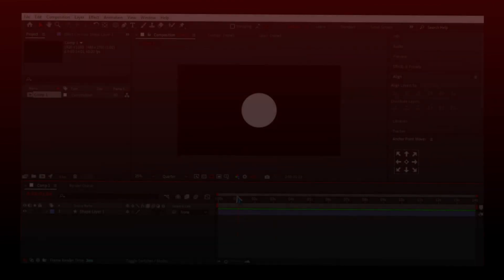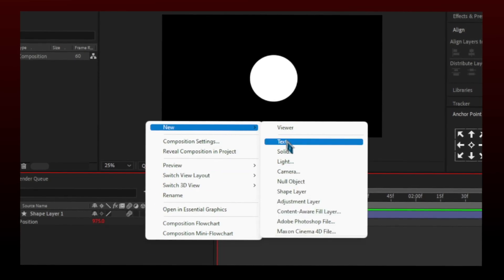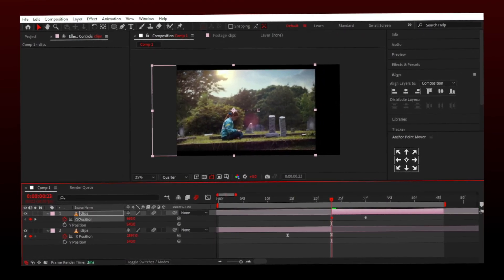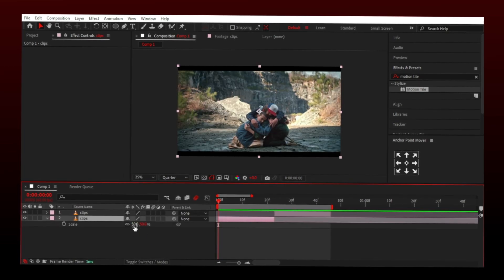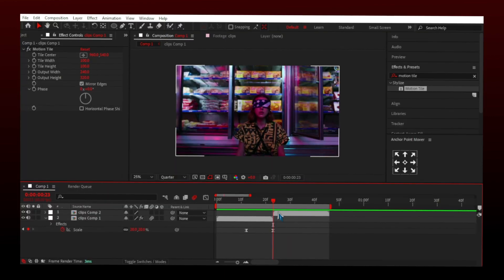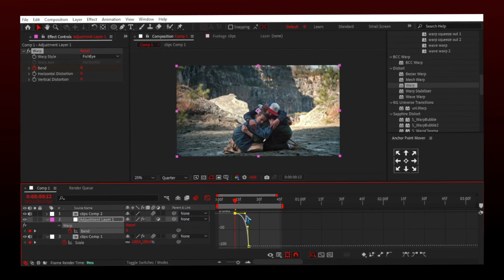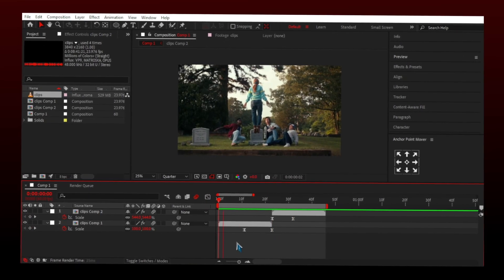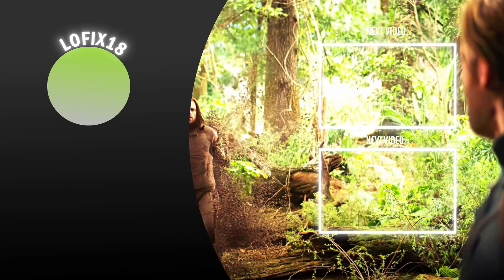Basic Transition Tutorial for After Effects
Learn the essentials of creating smooth transitions between clips in After Effects with this basic transition tutorial. From basic cross-fades to more complex effects, you'll gain the skills you need to start adding professional-looking transitions to your videos.

Similar search keywords :

In this tutorial, you'll learn how to create smooth and professional transitions in After Effects using a variety of techniques. You'll cover basic transitions, including zooming in and out, warping, sliding, and left-to-right transitions, as well as more advanced techniques such as rotation with scales.

Zoom in/out
Warp
Slides
Left to right
Rotation
Scale
Basic transitions
END